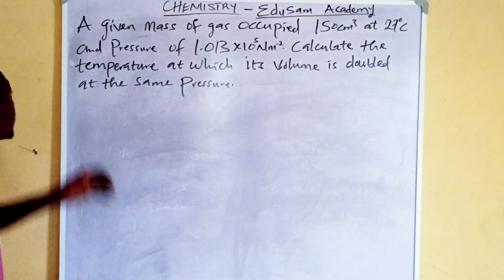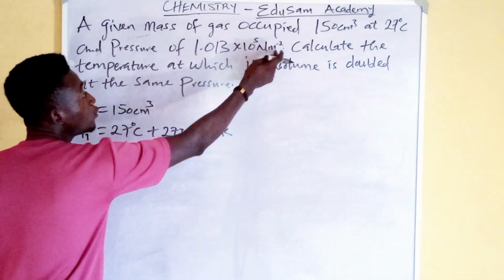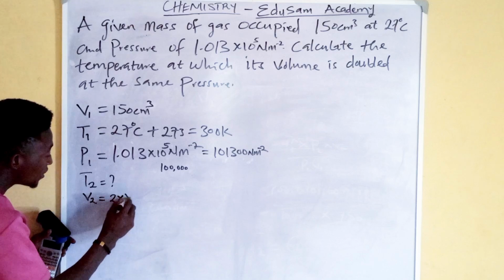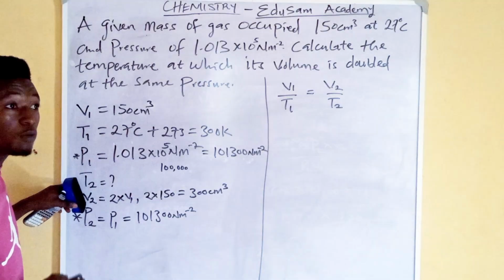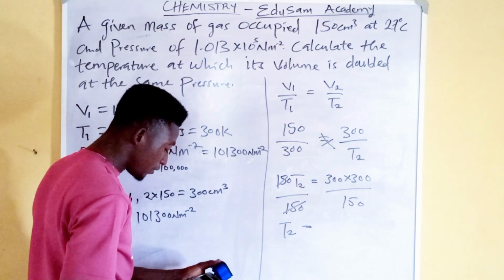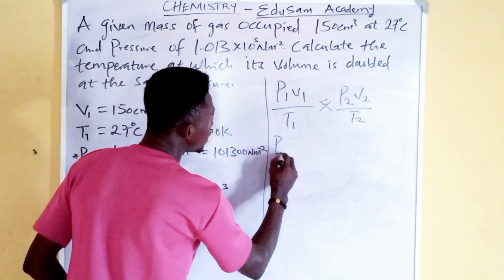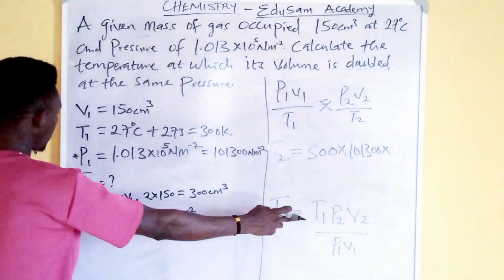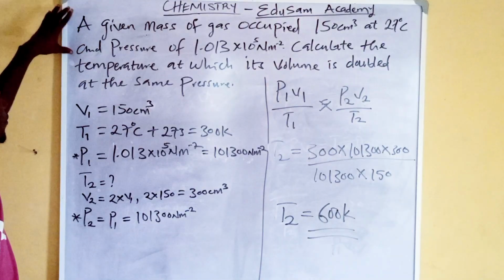2026 WAEC CHEMISTRY likely question on gas laws.